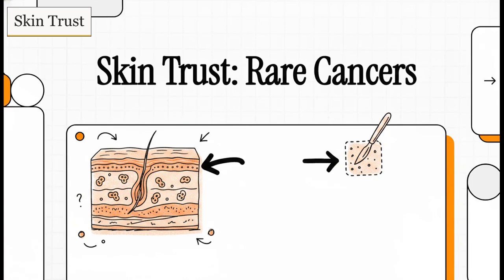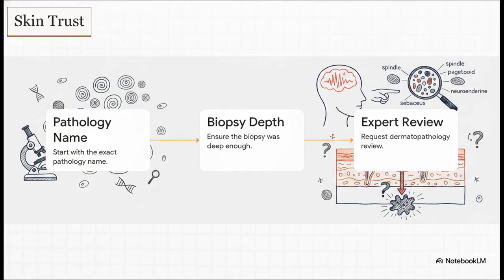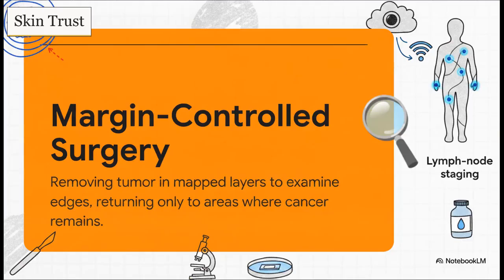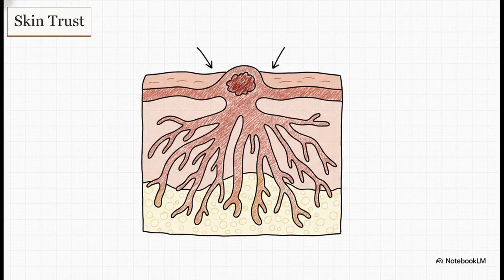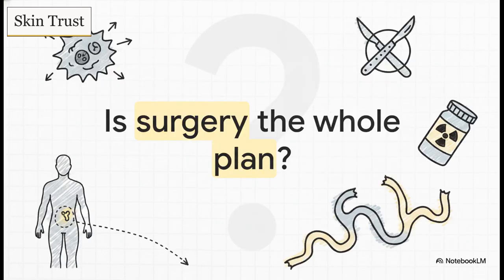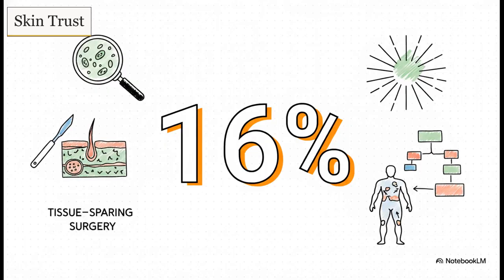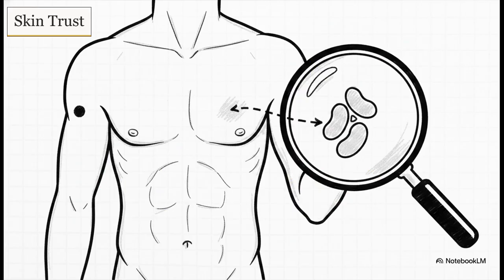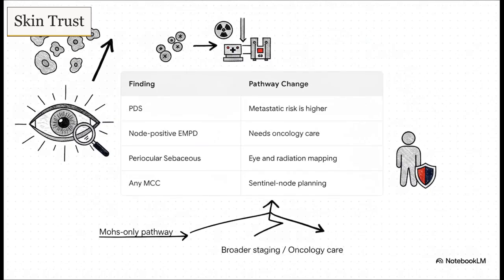Rare Skin Cancer Treatment: Mohs, Nodes, Radiation, and Team Care | Skin Trust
How DFSP, AFX and PDS, extramammary Paget disease, sebaceous and sweat-gland cancers, and Merkel cell carcinoma are treated with diagnosis-specific surgery and multidisciplinary care.

This explainer was written and edited by Dr. Thomas Hocker, a triple-board-certified, Harvard- and Mayo Clinic-trained dermatologist, Mohs surgeon, and dermatopathologist.